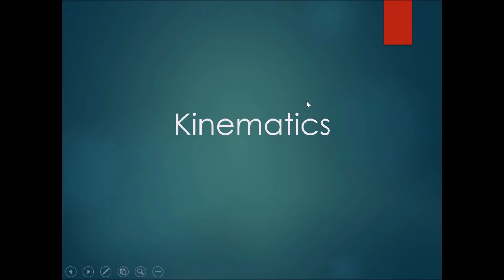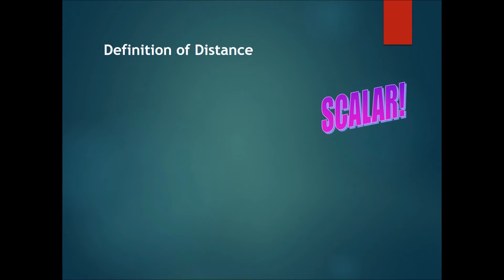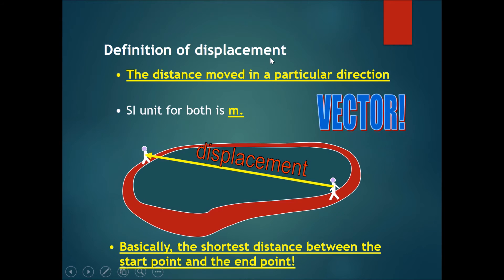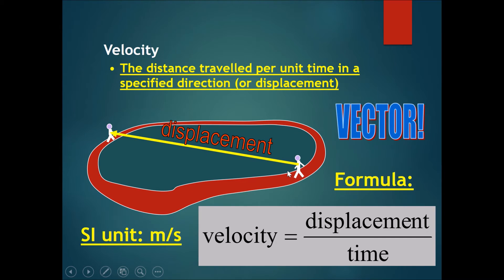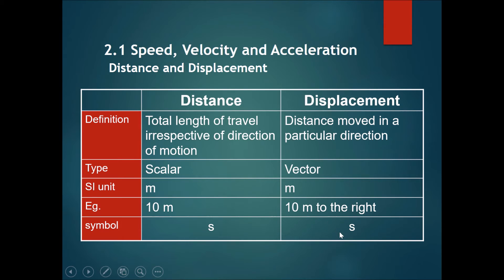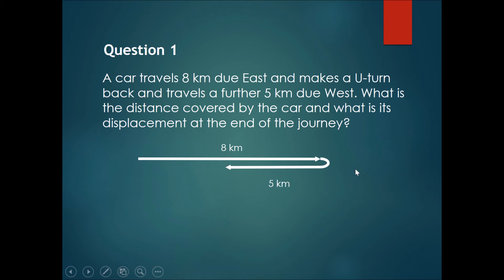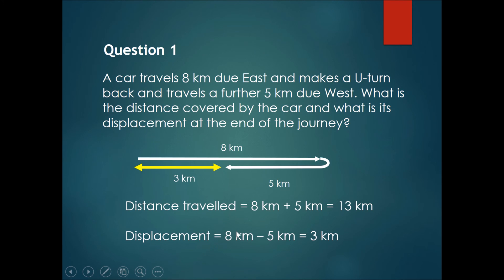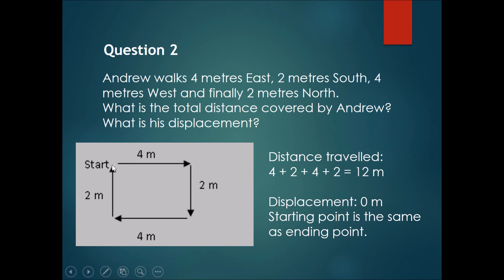Chapter 2 Kinematics Part 1 - Distance and Displacement